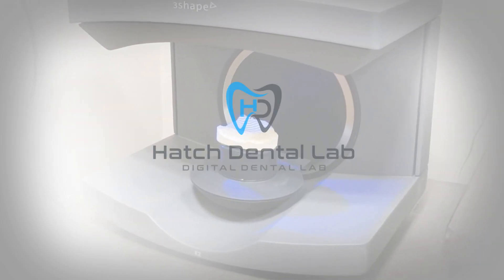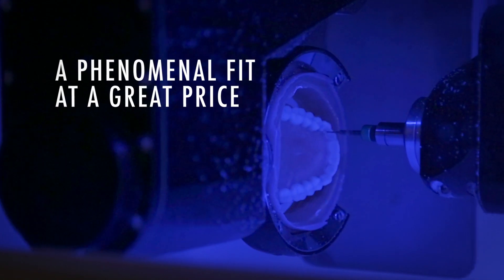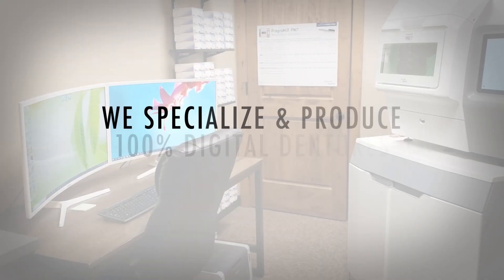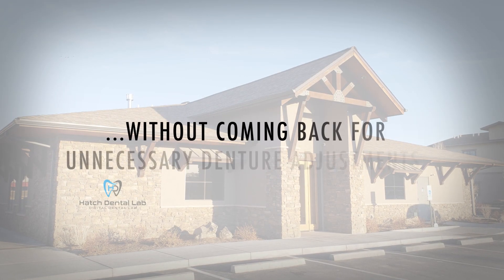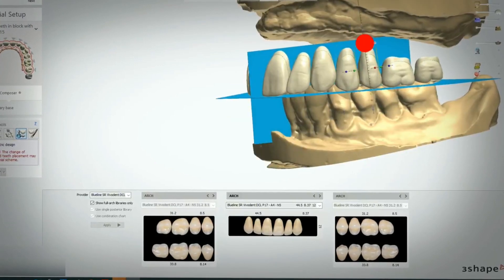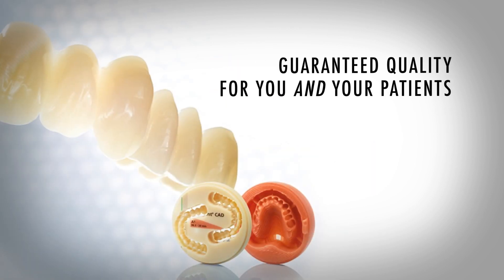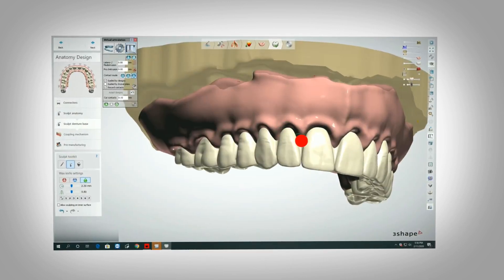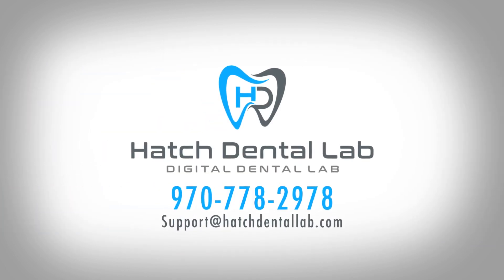Digital Dentures from Hatch Dental Lab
Digital dentures are here and they are amazing! Our offices and your patients are loving them. We offer milled and 3D printed dentures. If you have any questions or would like pricing please email or give us a call.